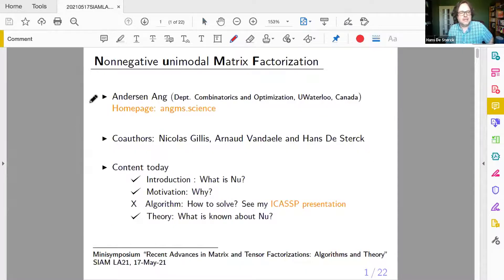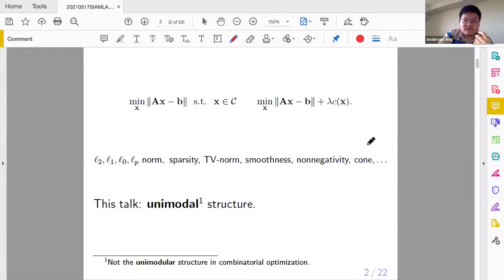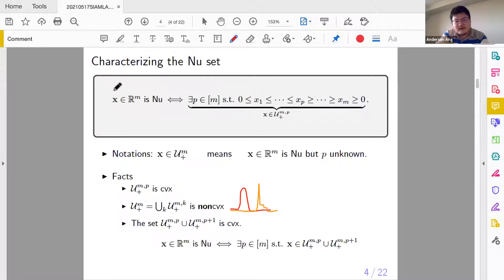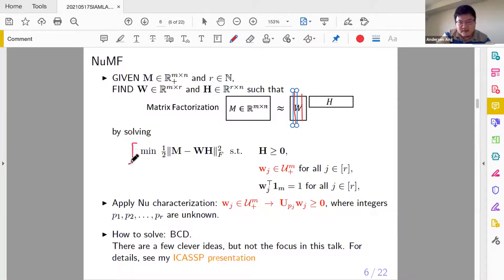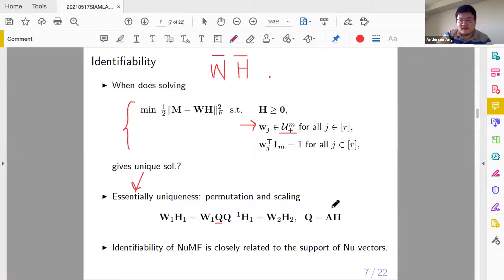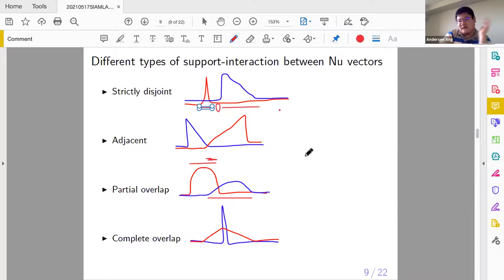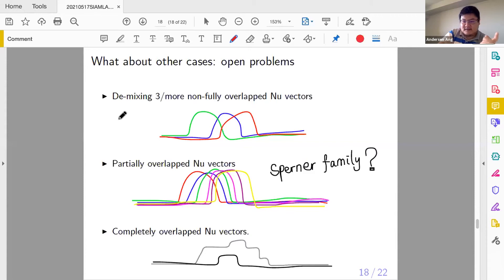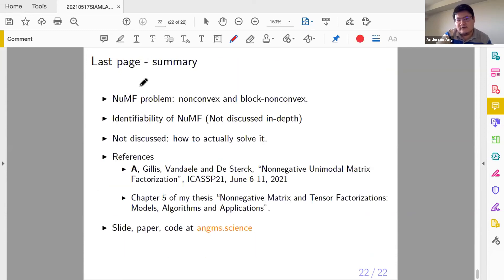Nonnegative Unimodal Matrix Factorization (Identifiability)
In mini-symposium : Recent Advances in Matrix and Tensor Factorizations: Algorithms and Theory
SIAM Conference on Applied Linear Algebra (LA21) May 17 - 21, 2021

Paper: A.M.S. Ang, N. Gillis, A. Vandaele, H. De Sterck, ‘‘Nonnegative Unimodal Matrix Factorization’’,
ICASSP21, June 6-11, 2021